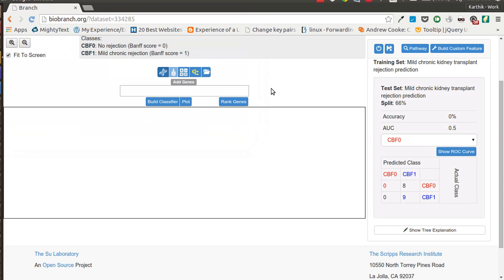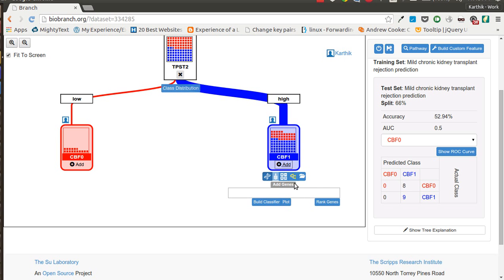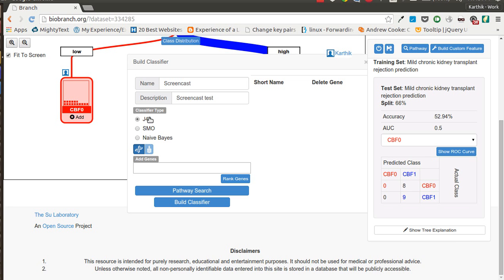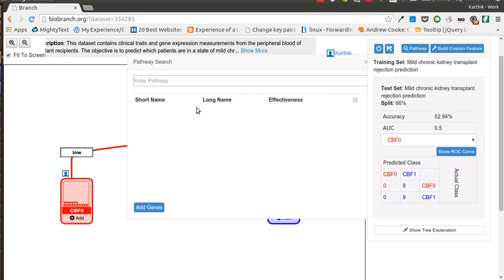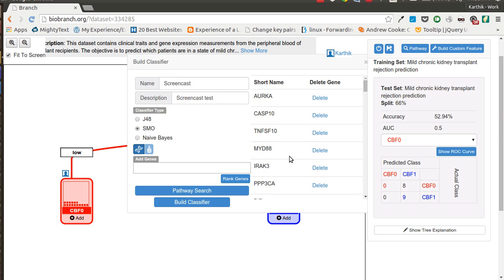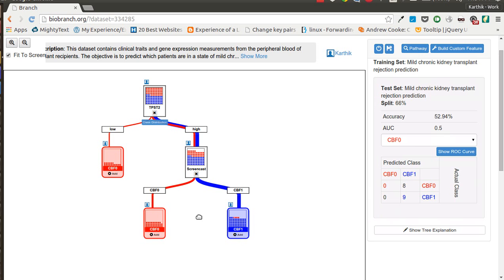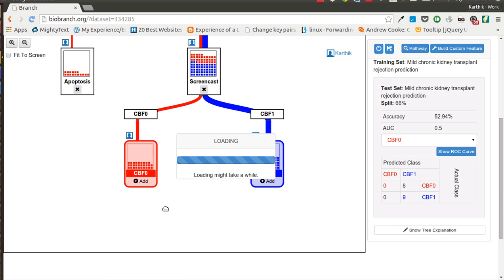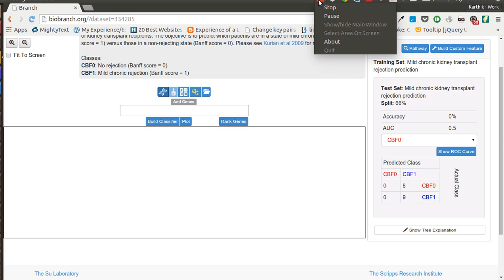Build classifiers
Build classifiers on Branch